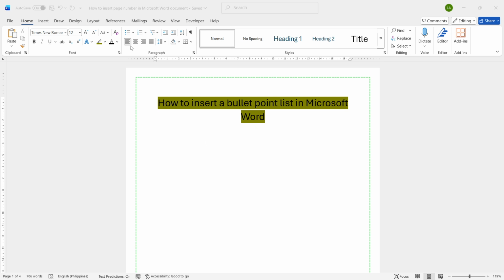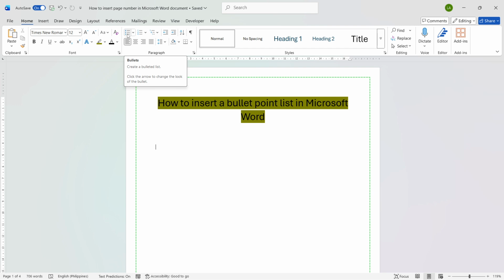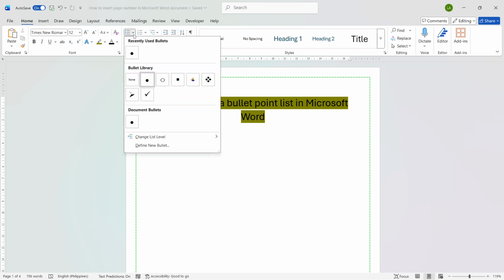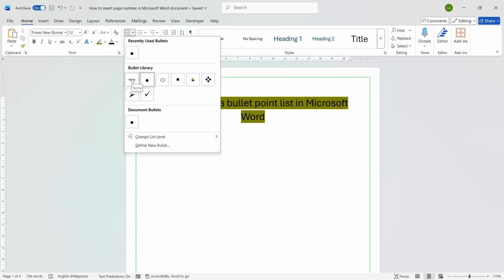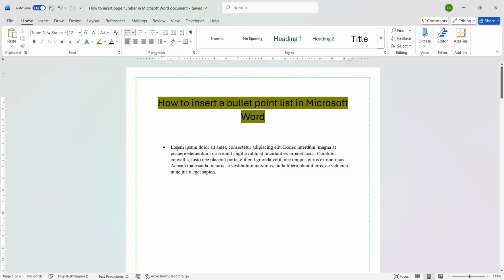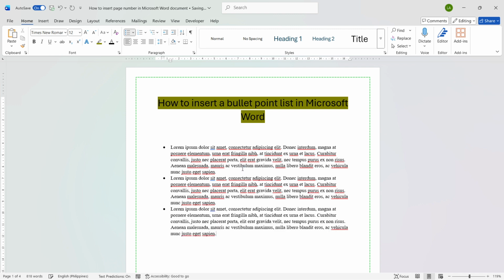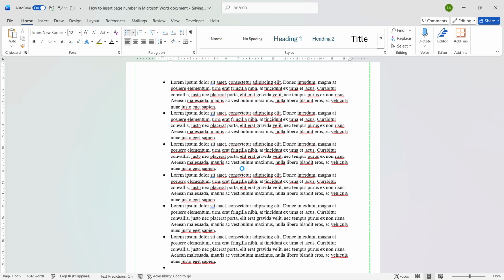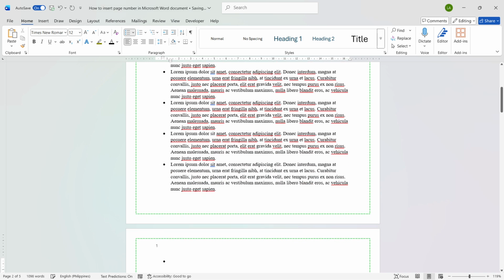How to Insert a Bullet Point List in Microsoft Word [2026 Guide]